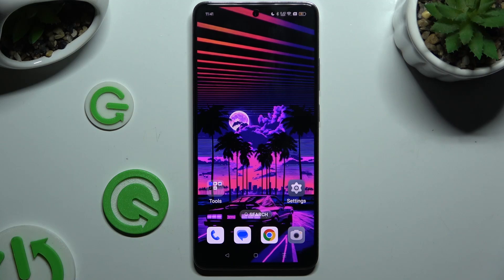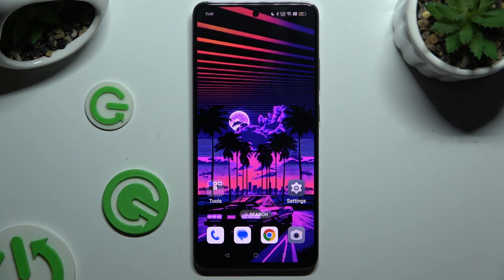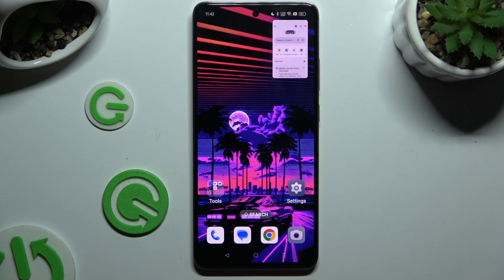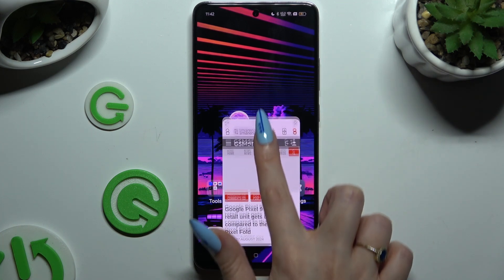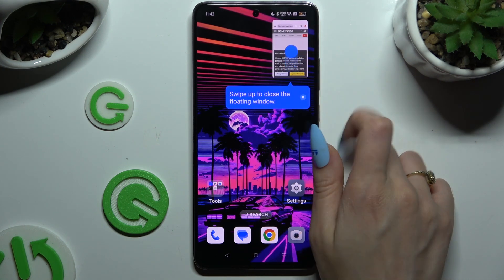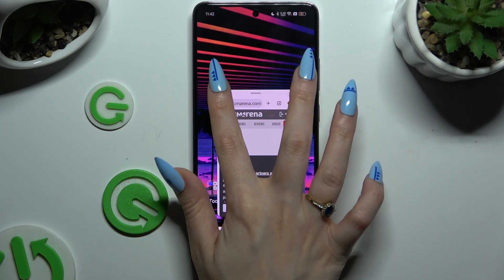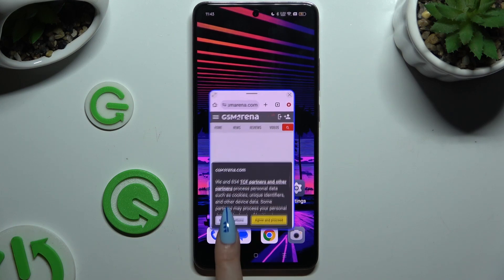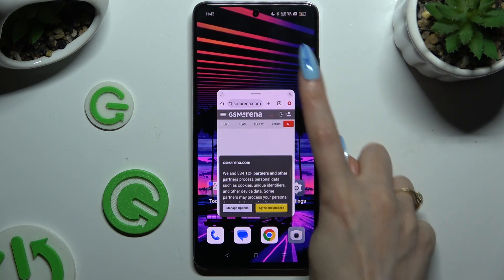How to Open Apps in Pop-Up View (Floating Windows) on Oppo Reno 12F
This tutorial will guide you through the steps to open apps in Pop-Up View (Floating Windows) on your Oppo Reno 12F. Pop-Up View allows you to multitask efficiently by running apps in a small, resizable window on top of other apps. Learn how to activate and use this feature to enhance your multitasking experience.

How do I enable Pop-Up View on my Oppo Reno 12F?
Can I resize or move the floating window on Oppo Reno 12F?
How do I switch apps in Pop-Up View on Oppo Reno 12F?
Is it possible to run multiple apps in Pop-Up View simultaneously on Oppo Reno 12F?
How do I close an app in Pop-Up View on Oppo Reno 12F?